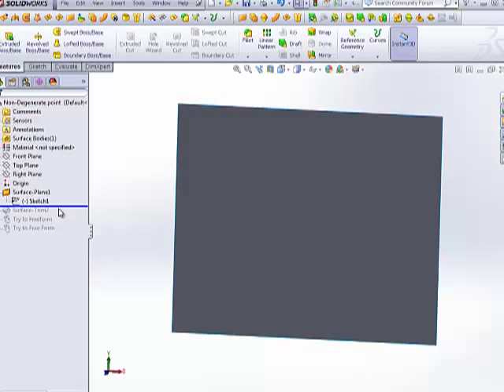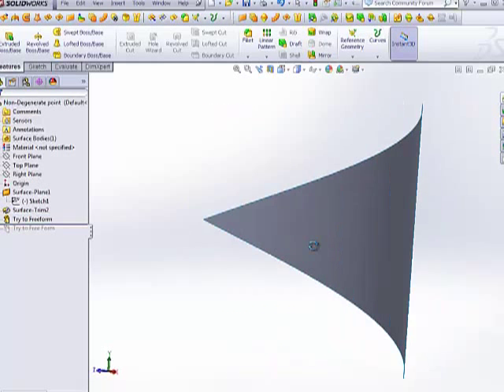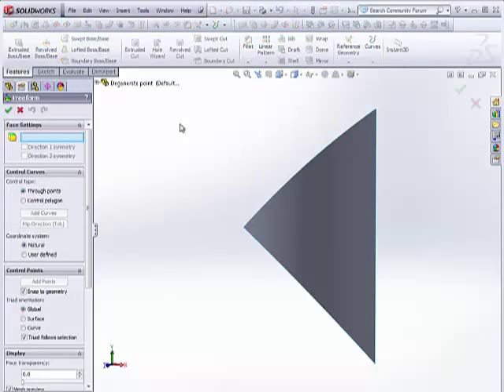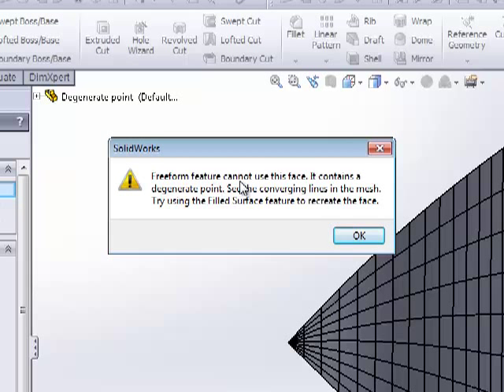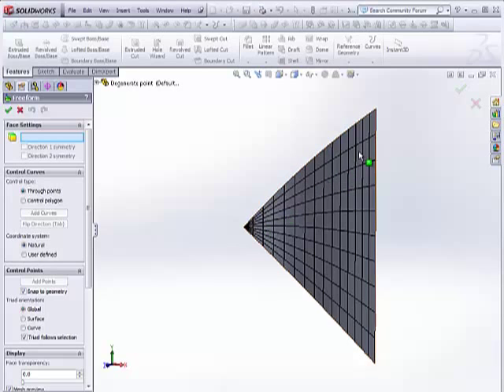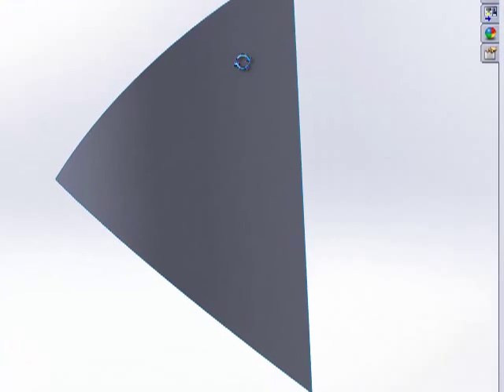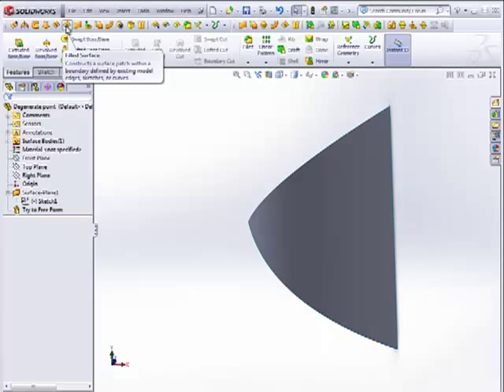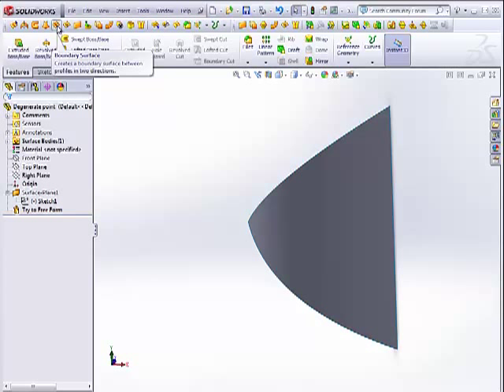Solidworks Tutorial: Degenerated Surfaces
Explaination into Degerated Surfaces.